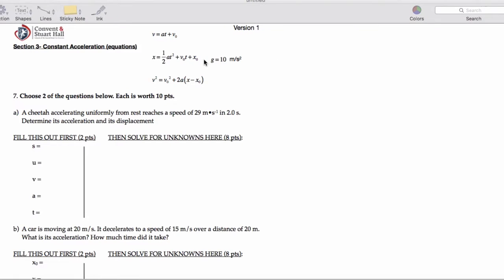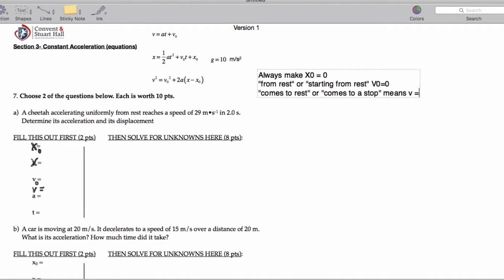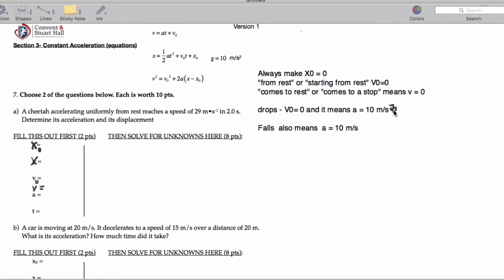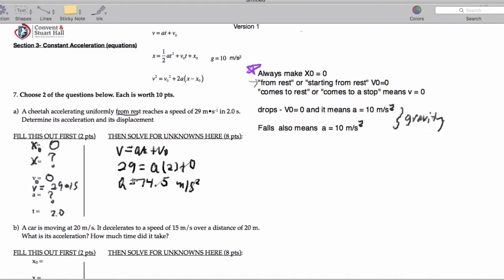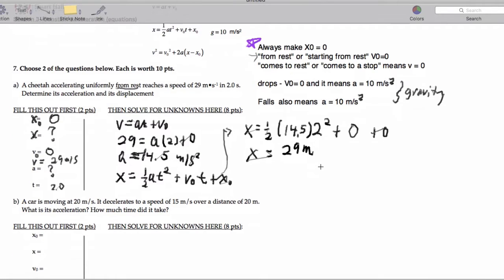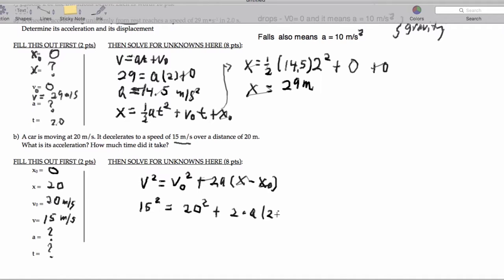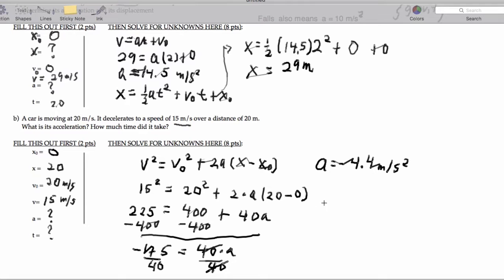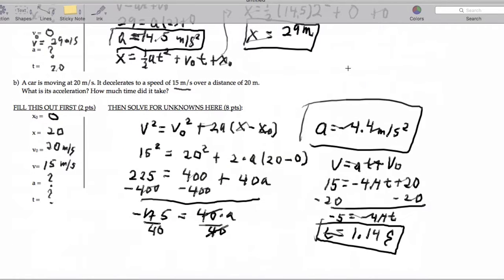Problem 7 1